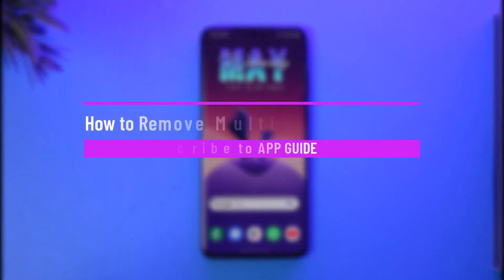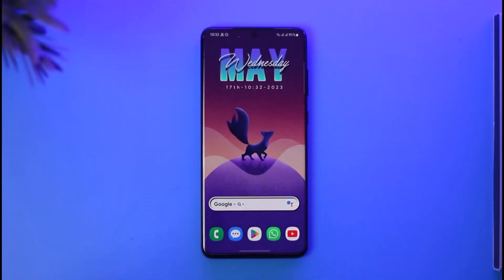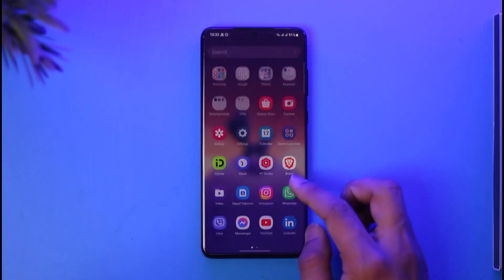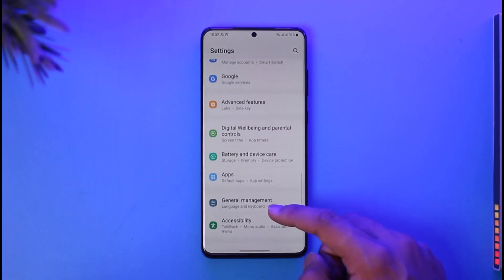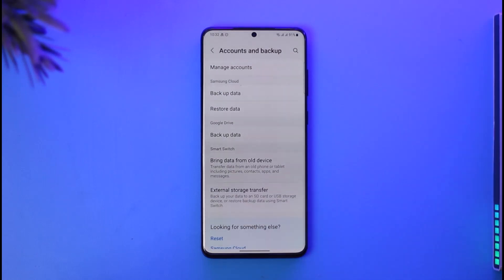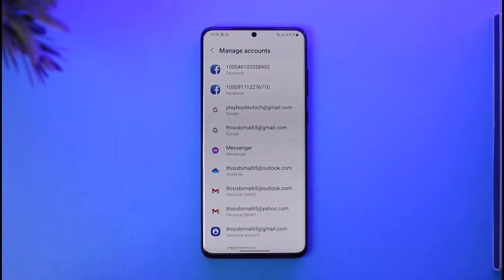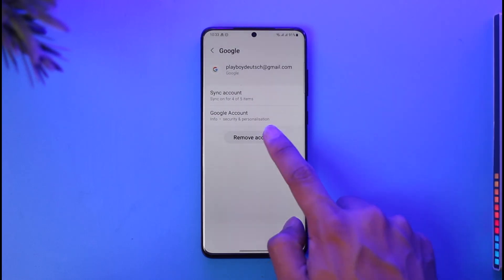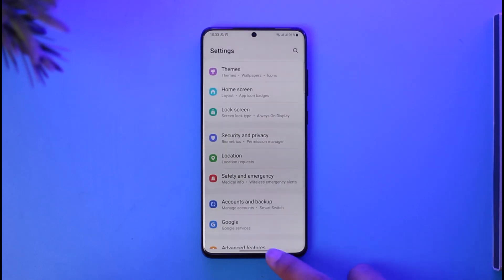How to Remove Multiple Accounts from Google !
This video guides you through an easy step-by-step process to remove multiple accounts from Google. So make sure to watch this video till the end.

~ Chapters:
0:00 Introduction
0:11 Remove Multiple Accounts
0:57 Conclusion